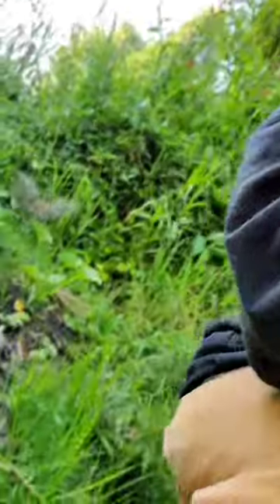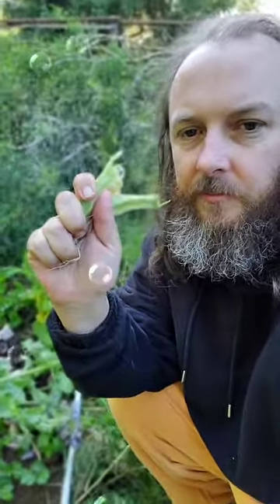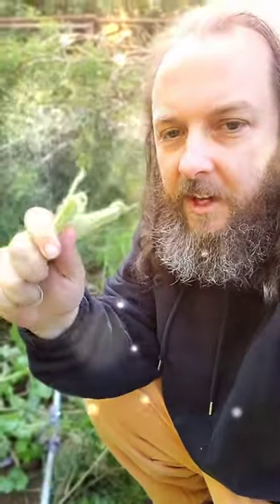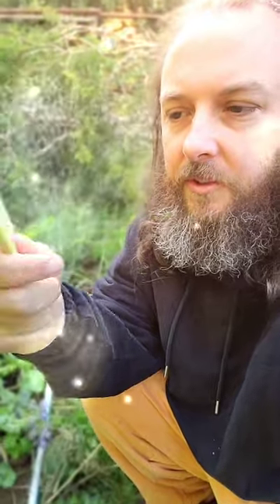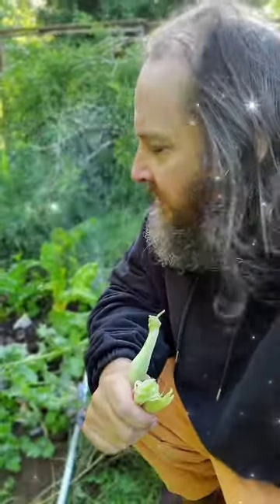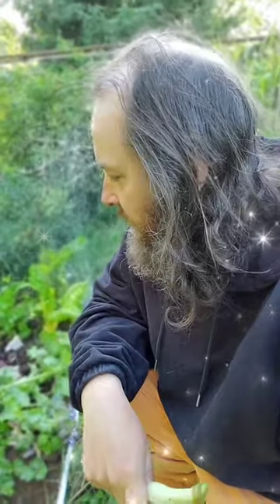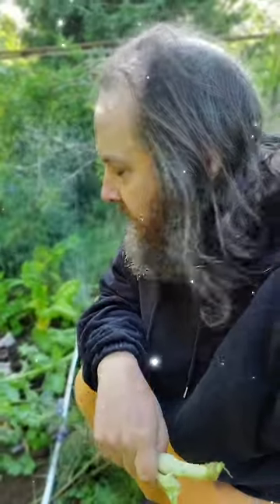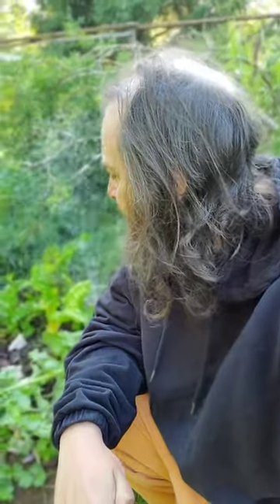making it rainbow - vegan radish edition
irrigating with rainbows and eating a raw radish for breakfast. +vfx :)